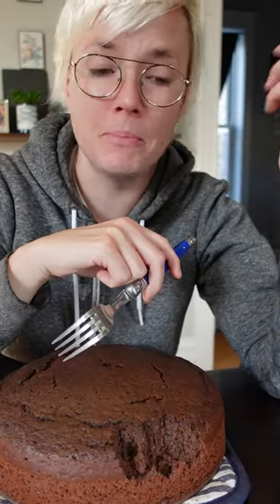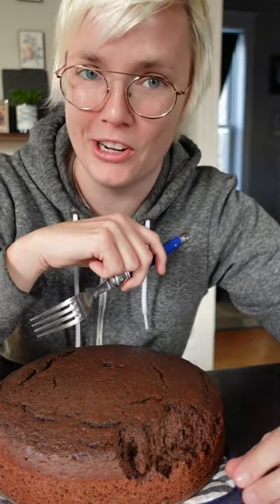Making A Red Wine Cake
Taking a slight pivot for wine pie. You have any ideas for wine desserts?